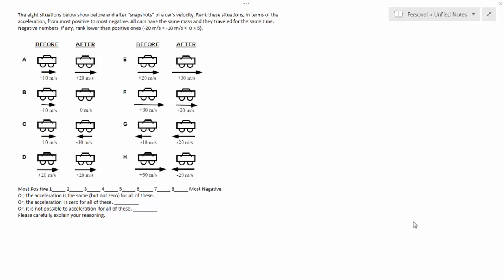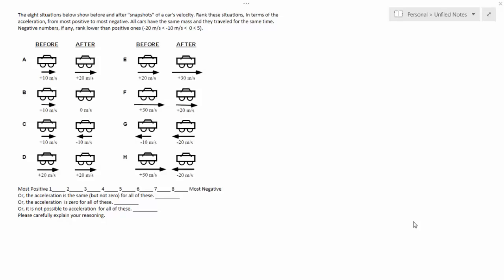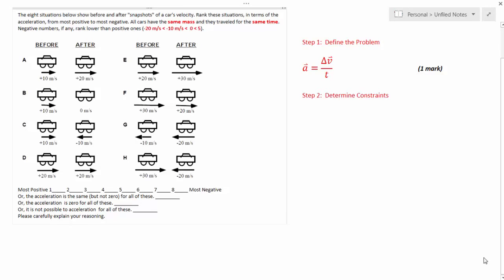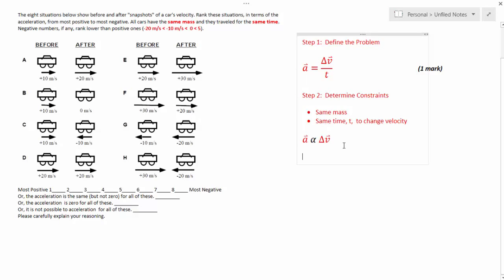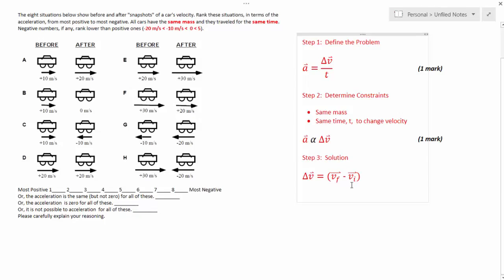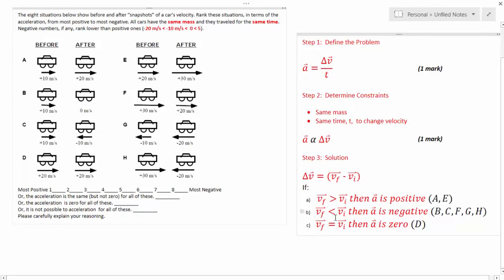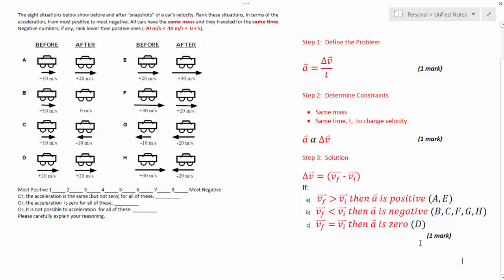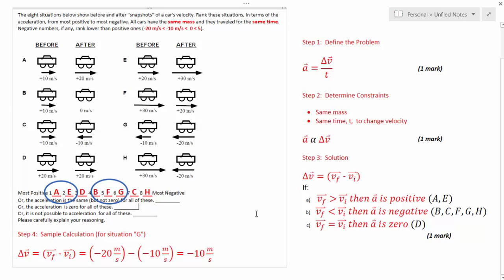BCLN - Physics Ranking Tasks: Grading Guidelines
How to present a solution for Physics Ranking tasks

0:01ranking tasks are designed to help you organize a solution
0:05the purchase this video is to show you how we're going to create these ranking
0:08problems
0:09by leading you through an example let's have a look at this question
0:13here we've got snapshots have cars before and after
0:17the show you the initial and final the last year the car
0:20in the idea is to rank them according to acceleration
0:24from the most positive to the most negative it states in the question at
0:29all cars have the same mass
0:31and they travel for the same amount of time while the velocity changes
0:34they also state that negative numbers rank lower than positive ones
0:39so the more negative it is the smaller will be
0:42in terms of our ranking so how do we proceed the first thing you want to do
0:47is to find the problem
0:48this question is asking you to rank them in terms of acceleration
0:53so let's define the acceleration first sins forgiven scenarios involving
0:57velocities
0:58we wanted to find acceleration terms a velocity so according to Archana medics
1:03equations
1:04acceleration is defined as our change in velocity divided by time
1:07this step will alone will give you one point you've identified the problem
1:12next what you want to do is read the question carefully to determine any
1:16constraints or conditions on the problem
1:18for this question we have to mean constraints the
1:21cards have the same mass and the trouble for the same time while the bus is
1:26changing
1:26they also state that negative numbers rank lower than positive ones and they
1:31give me an example
1:32in the bracketed region year so let's define our constraints
1:36so we've identified are constraints now we should be in a position to simplify
1:40our question
1:41so really if the time is the same for every picture
1:45and masters seem to matter in our definition at all really what we're
1:49looking for is comparing acceleration to change in gloss the only
1:53so let's simplify air condition so we've identified are simplified condition
1:58which is acceleration
1:59is proportional to change lost this little some
2:03rate here means is proportional to our related to change in velocity
2:07so in other words is not necessarily an equation
2:11but we need to identify the biggest change in the law sneakers that will
2:14give us the basic celebration since all the times are the same
2:18so this will also scores points now the last step is your solution
2:22but stir but to finding change in velocity
2:25and see if we can divide up our cards into various categories positive
2:29negative and zero
2:30so we can see our questions come down to determining the value
2:34the change in velocity change plus the is defined as B final minus the initial
2:40and you just have to remember that the law city is a vector so we've got a
2:43watcher signs
2:44so provided the final is greater than the initial
2:48will get a positive change in velocity if the final is less than the initial
2:52get a negative
2:53and if the final equals the initial we'll get zero
2:56so let's organize these three categories and then we can determine Eric
3:00it's important that you include this step because it shows that you really
3:04understand the question tenured
3:06actually fleshing out the physics so I've got 3 comments here
3:10one if the finalists greater than the initial than is going to be positive and
3:14I've determinate thats
3:15situations ande so you can see here a
3:20has a B final let's pause it twenty the initial that's ten
3:23so that's the final is greater than the initial and same with me
3:27similarly for be if the final is less than the initial in my acceleration will
3:32be negative
3:33and I've identified that consists of situations BCE
3:37Jean H and finally for see if the final equals be initialed in my acceleration
3:42is zero
3:43which is only picture D categorizing your solution in this fashion
3:48will also garnish you another point for the last point
3:52all you need to do is show one sample calculation pick one that's reasonably
3:56challenging
3:57and then rank your question accordingly so you can see on the lower left
4:01my step for my sample calculation I've chosen
4:04image G so to find my change in velocity which is ultimately all i care boat
4:10the final minus the initial my final velocity is -20
4:14minissha lost
4:15was -10 it would I do the math by changing the laws to use negative 10
4:20meters per second
4:21so you can see that I bring some from the most positive to the most negative
4:27and have also circled the ones that are tied soapy in the year the same to the
4:30most plausible to give the same answer
4:32as RB F&G this will give you the final points
4:37for a total of four and your Simon 2 ranking assignment is complete